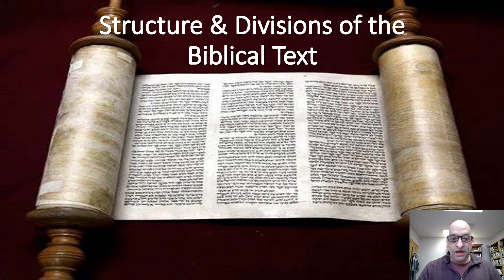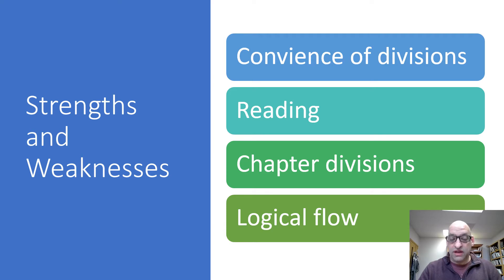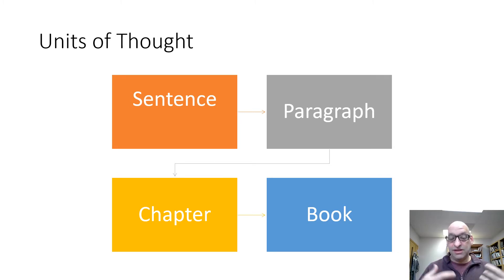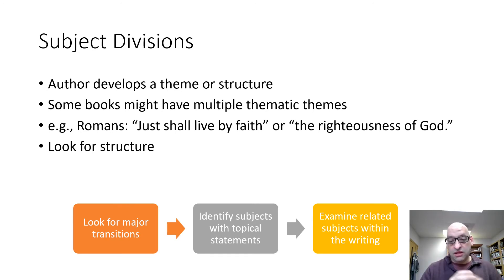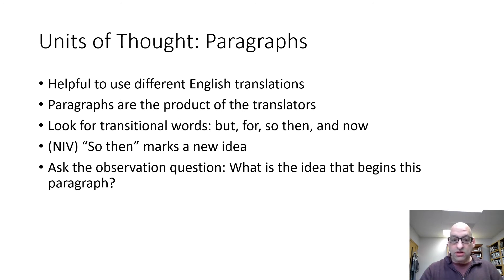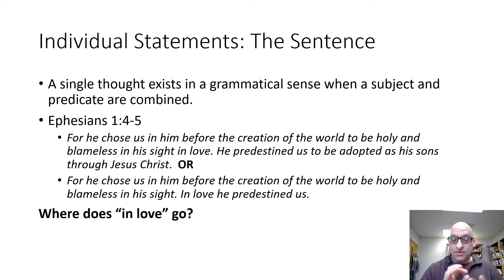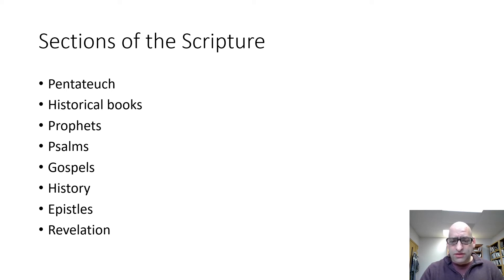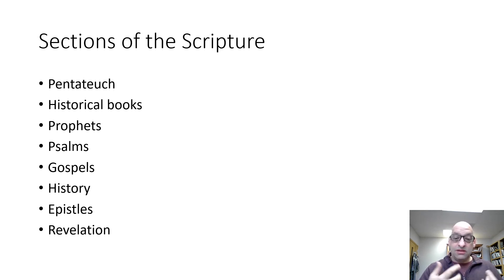Divisions of the Bible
Story and Structure